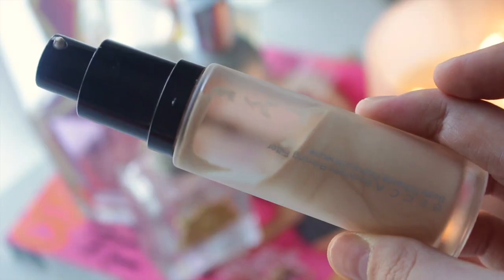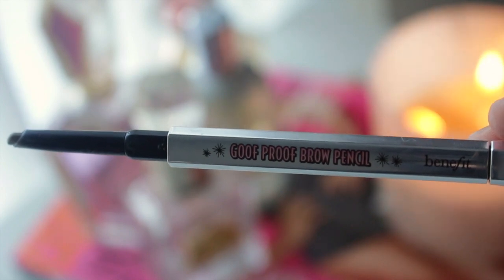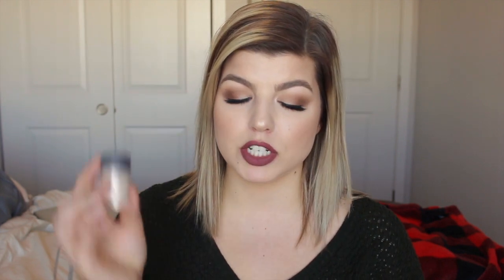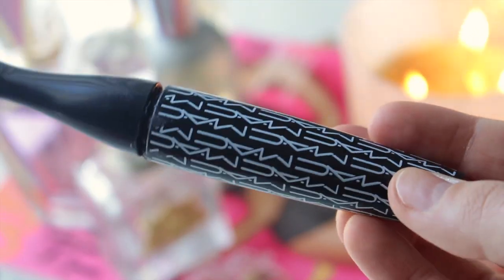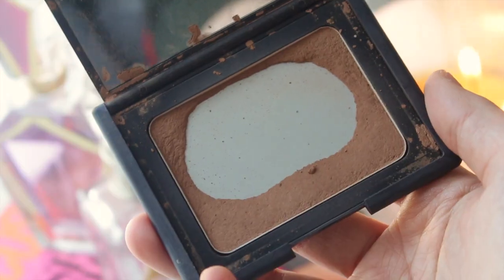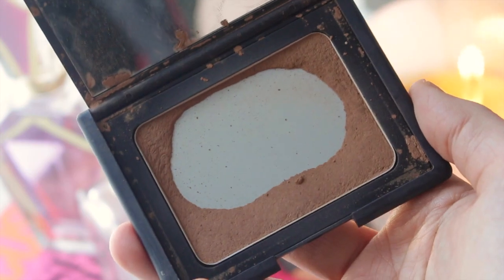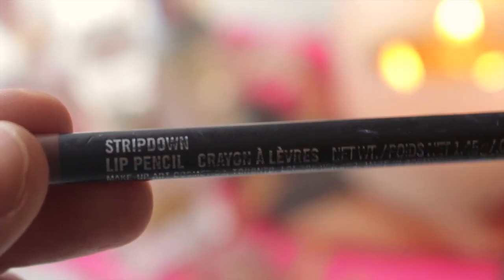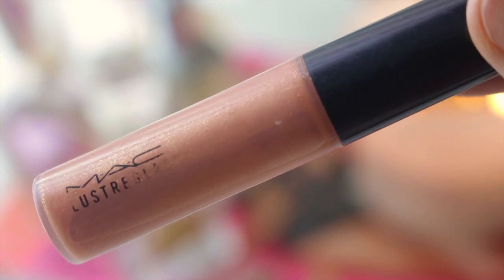BEST OF BEAUTY 2016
Kat Von D Lock It Hydrating Primer
ABH Dipbrow
Urban Decay Naked e/s
ABH Fawn e/s
MAC Nylon e/s
Maybelline Gel Studio Liner
Kat Von D Tattoo & Ink Liner - Trooper
Sephora Collection Lashes - Flirt & Audacious
Sephora Collection Bright Future Gel Serum Concealer
Too Faced Born This Way Naturally Radiant Concealer
Laura Mercier Secret Brightening Under Eye Powder
Jaclyn Hill x BECCA Cosmetics Face Palette - Amaretto
BECCA Shimmering Skin Perfector Liquid - Moonstone
ABH Illuminator - So Hollywood & Starlight
ABH Sundipped Glow Kit - Summer & Moonstone
MAC Whirl Lip Pencil
MAC Stripdown Lip Pencil
ABH Veronica Liquid Lipstick
ABH American Doll Liquid Lipstick
MAC Viva Glam II
YSL Beige Tribute
ABH Butterscotch Lip Gloss
MAC Lustreglass - Love Nectar